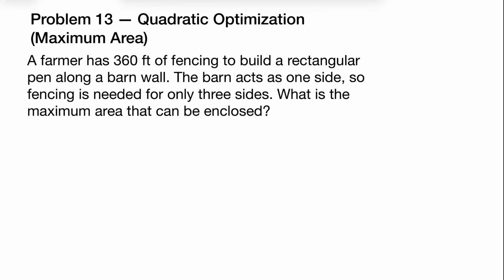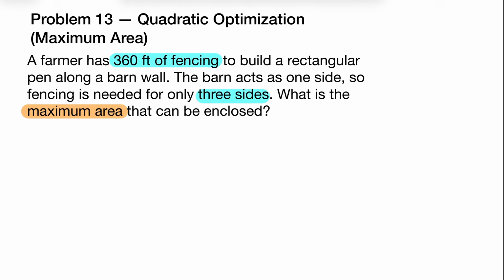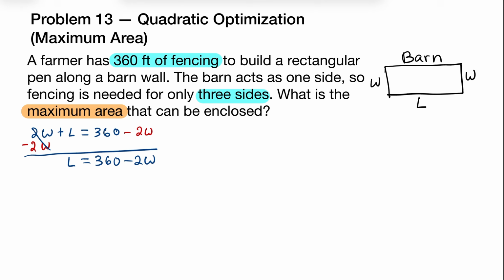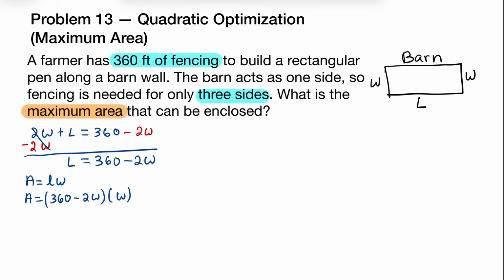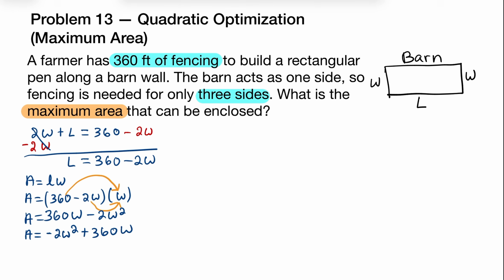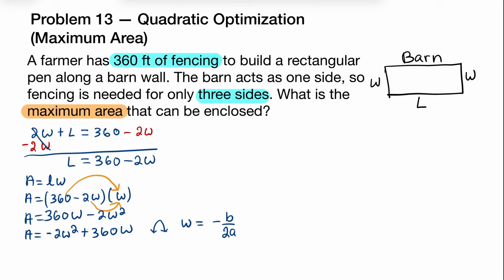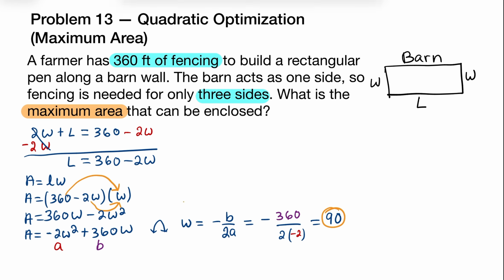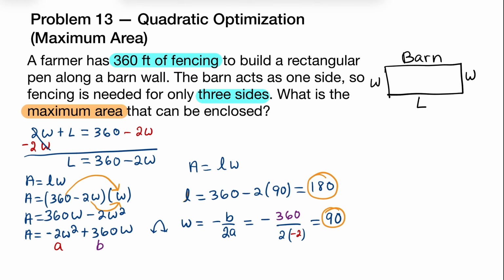Quadratic Optimization Problem (Maximum Area) | Fencing Along a Barn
A farmer has 360 ft of fencing and uses the barn as one side.
What dimensions give the maximum area?

Step-by-step quadratic optimization:
→ Length = 180 ft
→ Width = 90 ft
→ Maximum area = 16,200 ft²